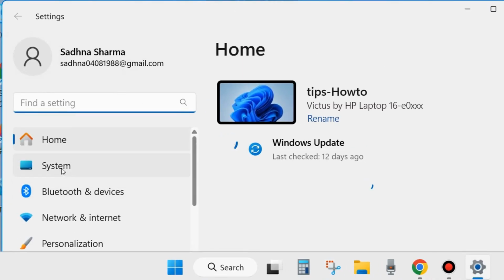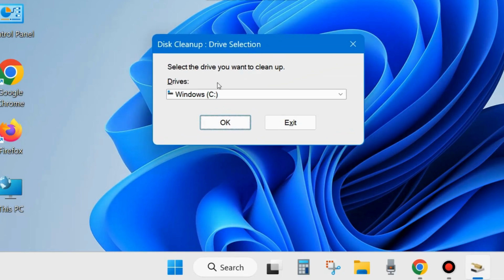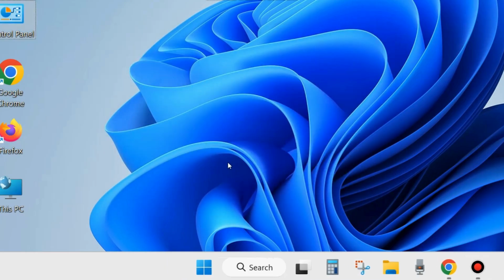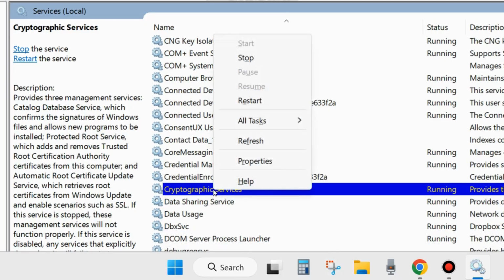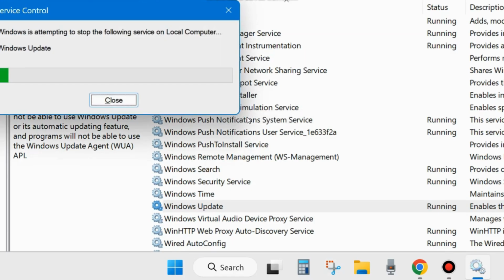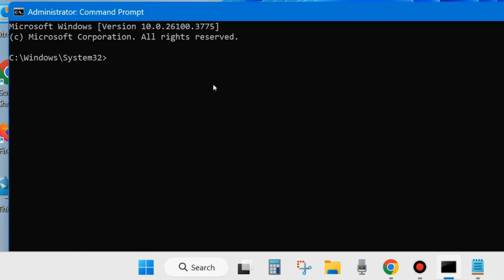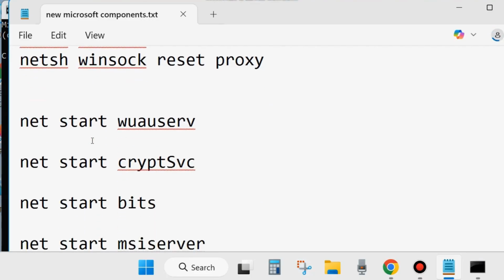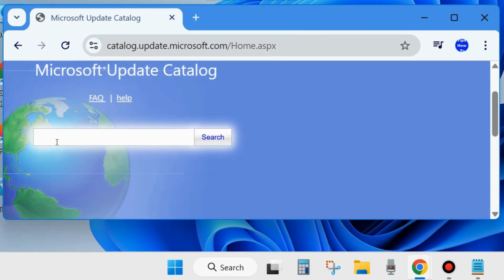0xca00a000 Update Error on Windows 11 / 10 Fixed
How to Fix Update Error 0xca00a000 on Windows 11 / 10